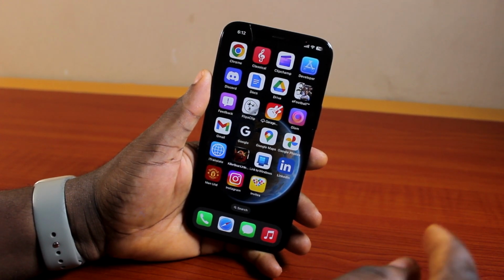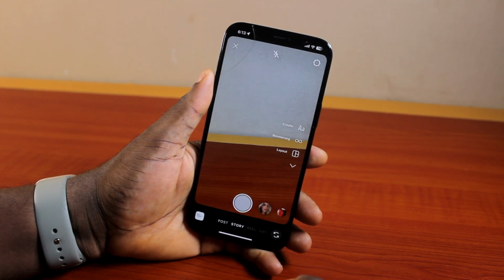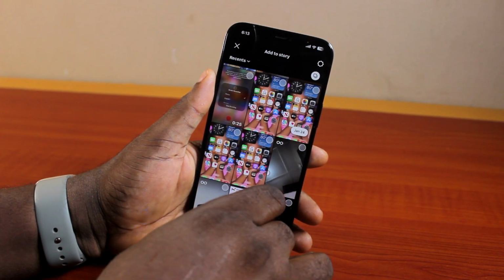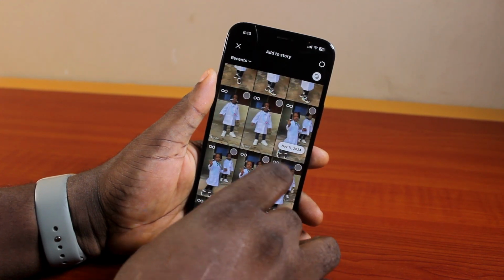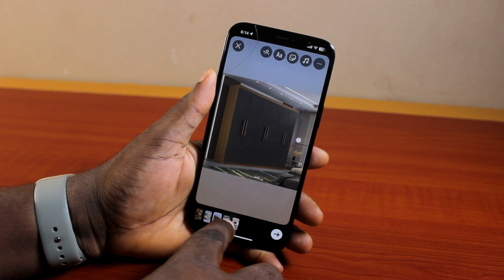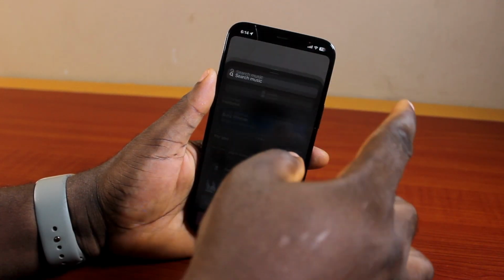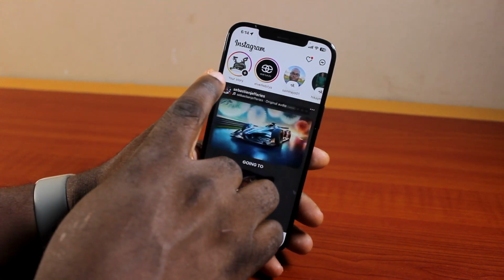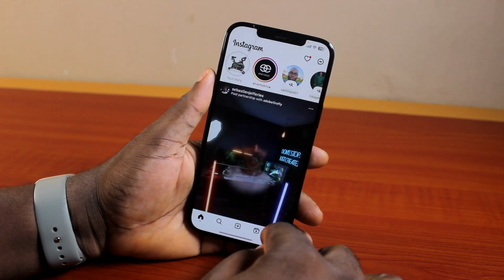How to Add More Than One Photo on Instagram Story at Once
This tutorial will detail how to add more than one photo to your Instagram story at once.

Cheap iPhone
Cheap Samsung Phone
Cheap Apple Watch
Cheap Digital Camera
Cheap YouTube Microphone
Cheap MicroSD Card